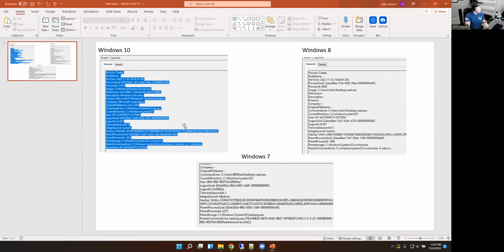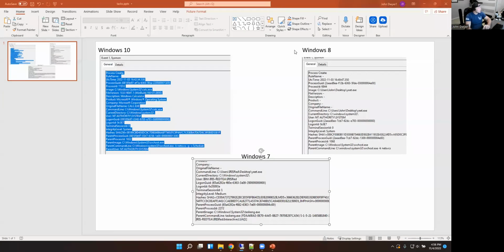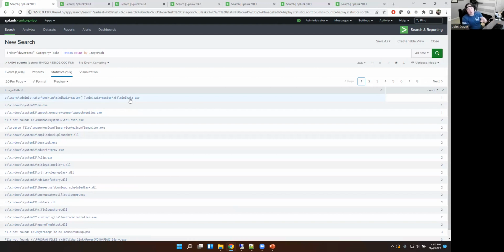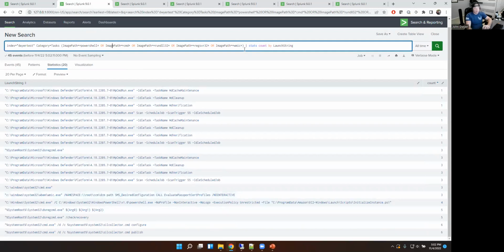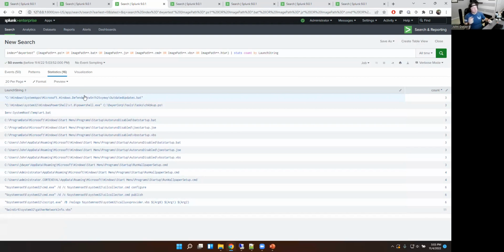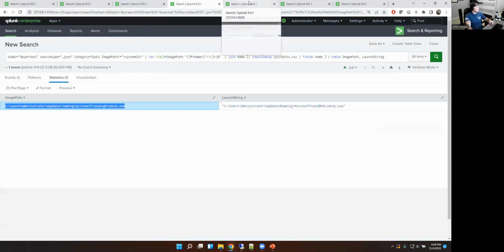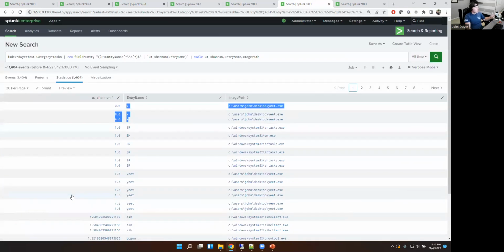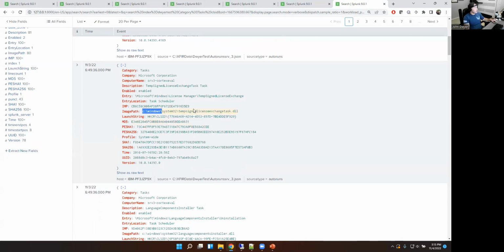Let's talk about scheduled tasks!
Scheduled Tasks continue to be used heavily by adversaries during cyber attacks. Let's take a look at some easy quick win analysis techniques to identify evil tasks within a dataset!